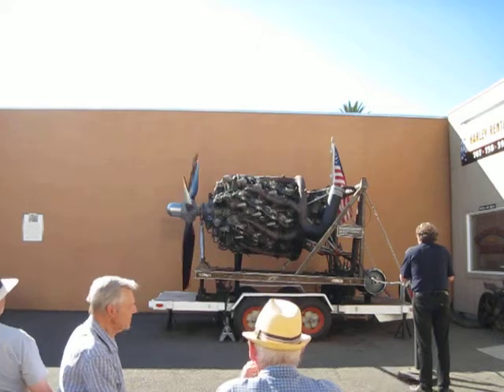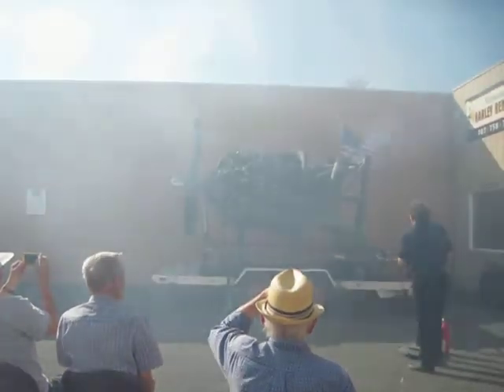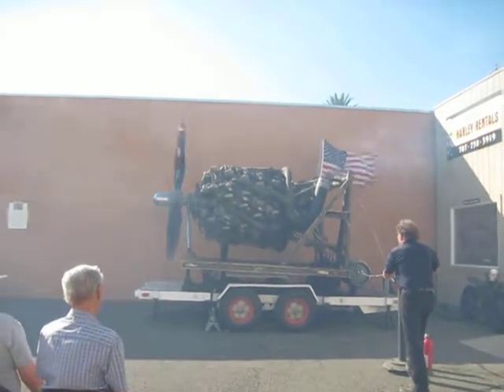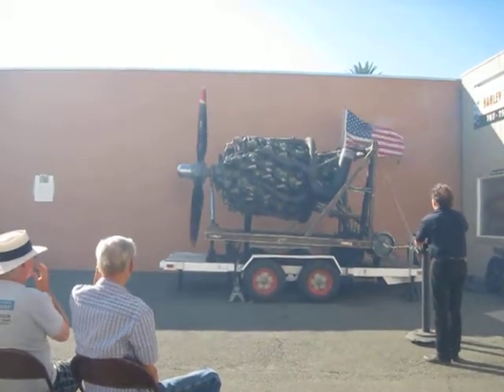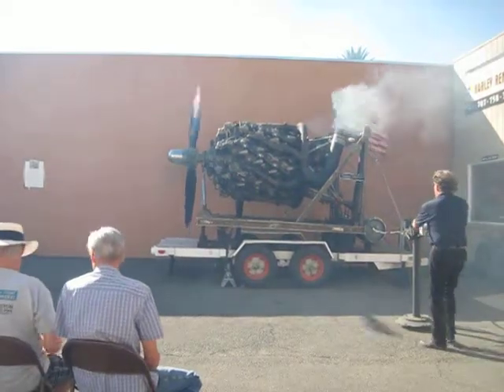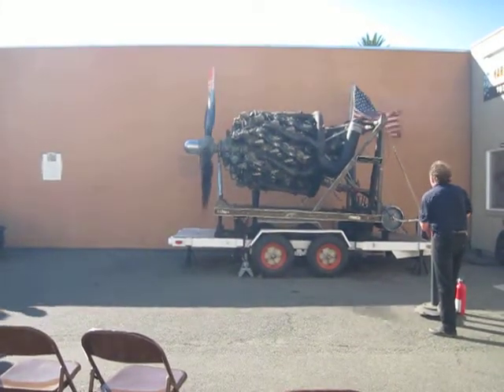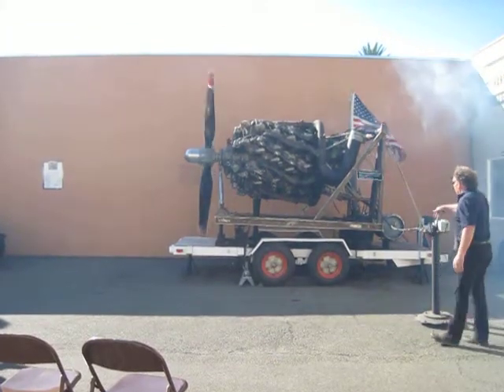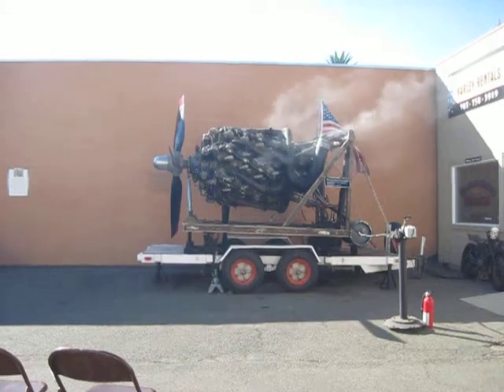Pratt & Whitney R-4360 Start Up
A group of retired USAF enjoying the running of the mighty R-4360.